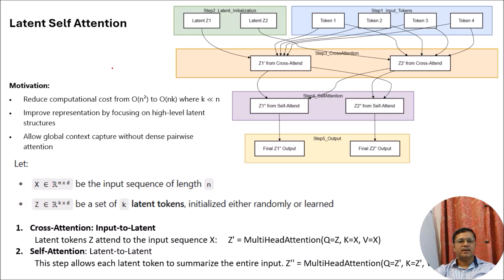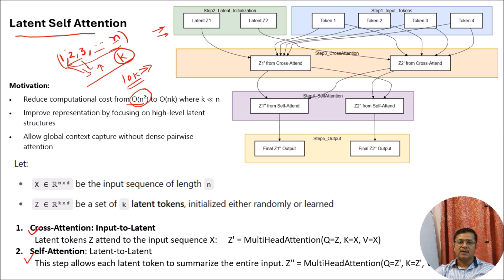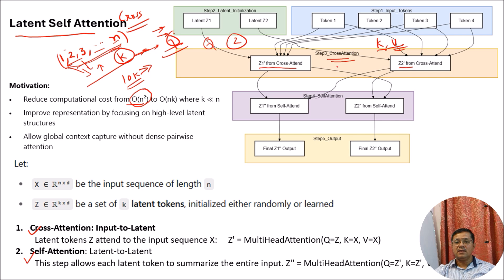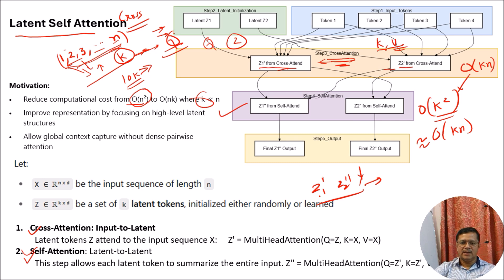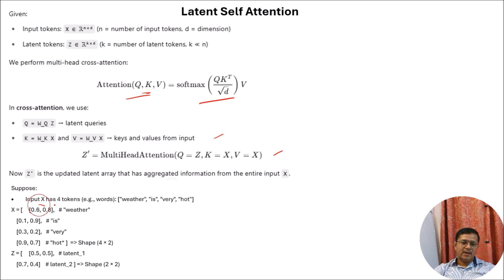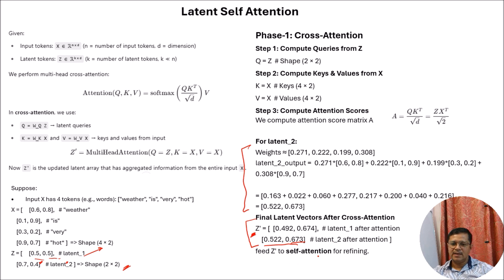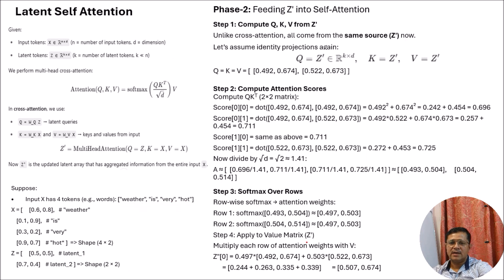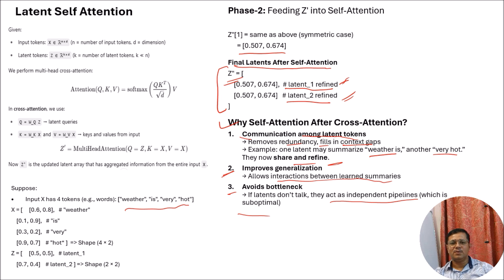Latent Self Attention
Unlock the power of Latent Self-Attention — the revolutionary mechanism behind scalable AI models like Perceiver and Perceiver IO!

In this video, you'll learn:

The motivation behind Latent Self-Attention: from O(n²) to O(nk)

Step-by-step working of Cross-Attention (Input → Latent)

Detailed Self-Attention on latent tokens (Latent → Latent)

Real numerical example using 4 input tokens and 2 latent vectors

When and why this is better than vanilla self-attention

How final representations evolve through attention mechanics